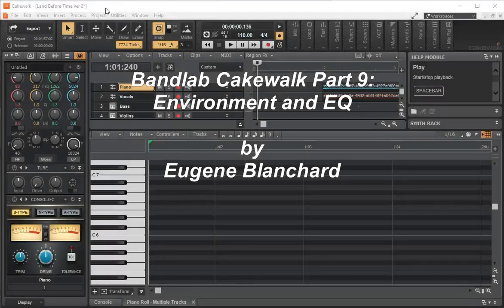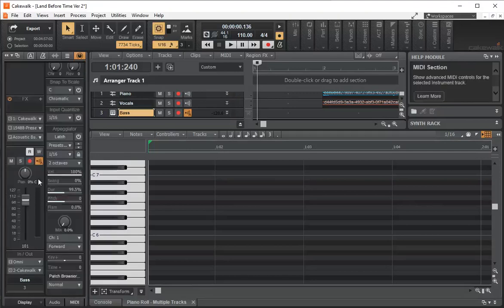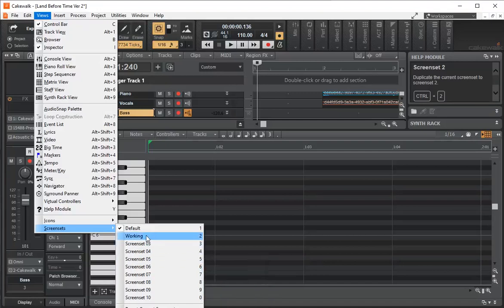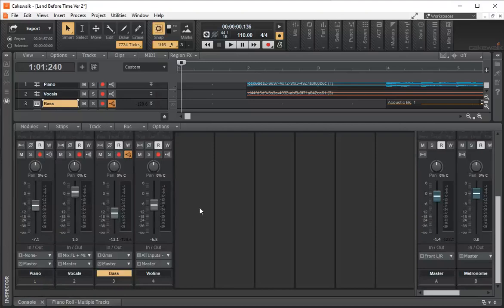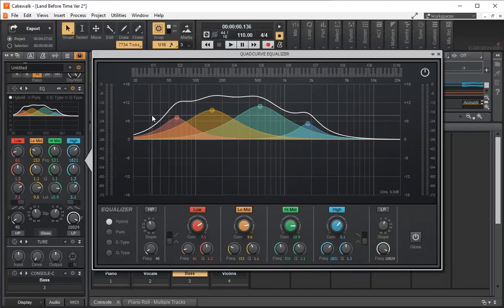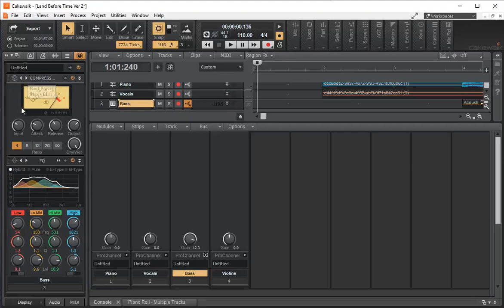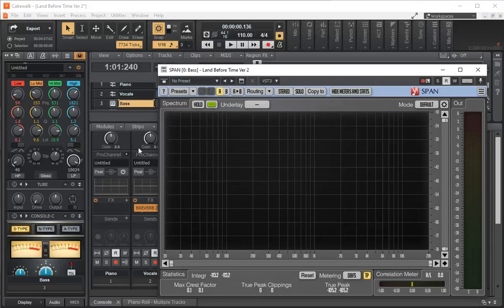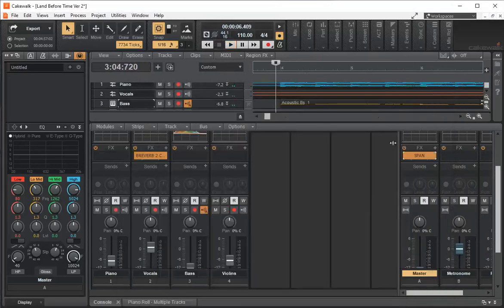Bandlab Cakewalk- Part 9: Duh Environment and EQ'ing Stuff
This is the ninth video in a series introducing the free digital audio workstation (DAW) Bandlab Cakewalk. This video is a crash course on the Cakewalk environment, compression and EQ